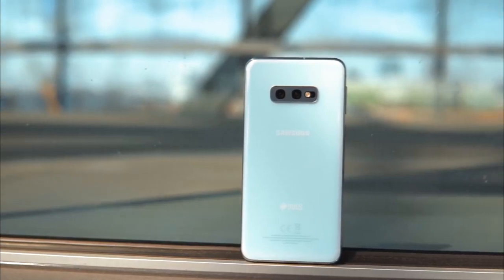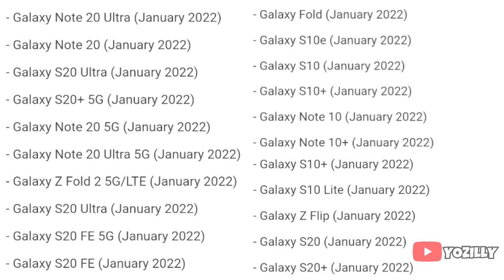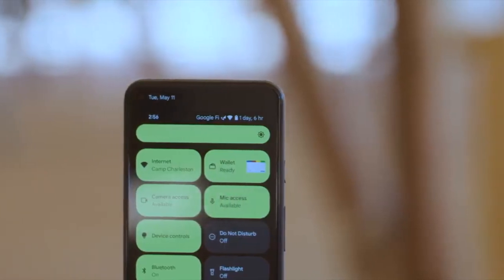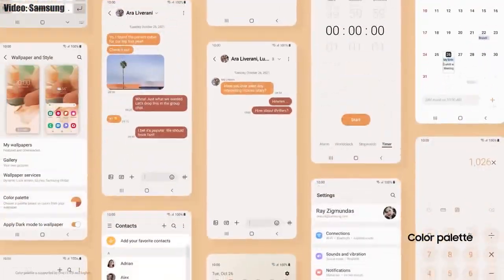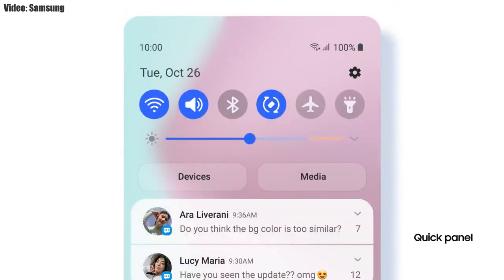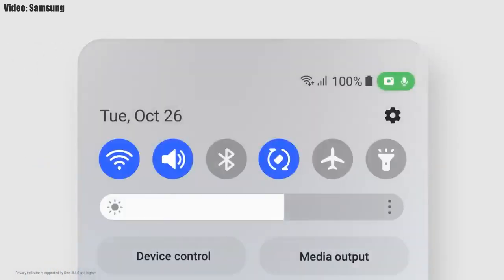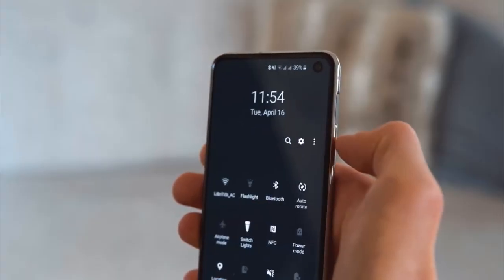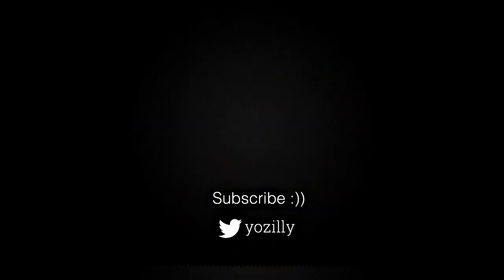Samsung Galaxy S10e Official Android 12 ONE UI 4.0 Update